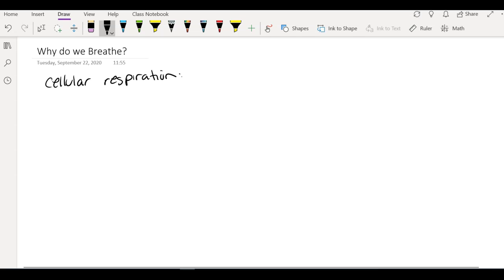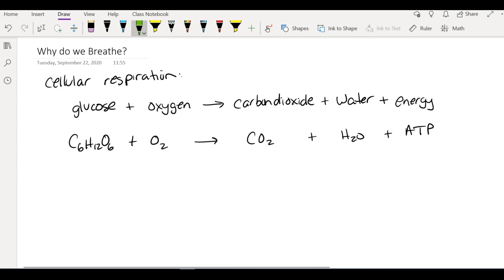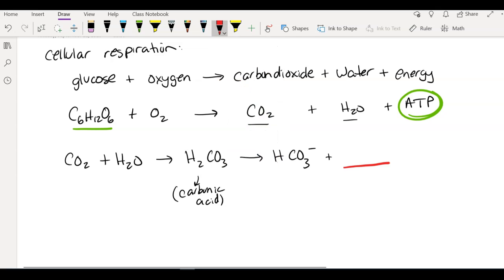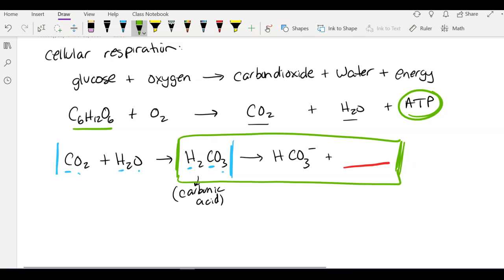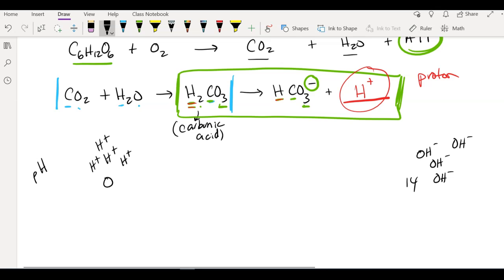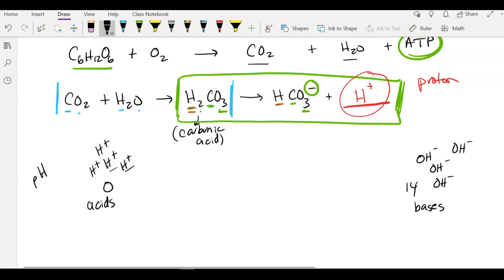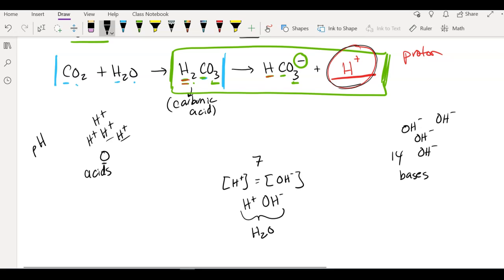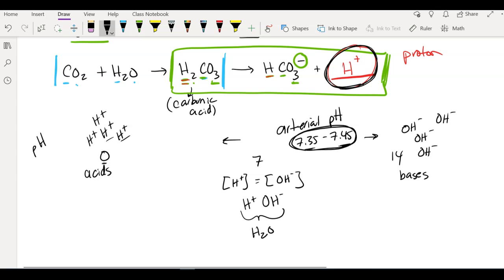Why do we breathe?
The physiology behind the impetus to breathe.